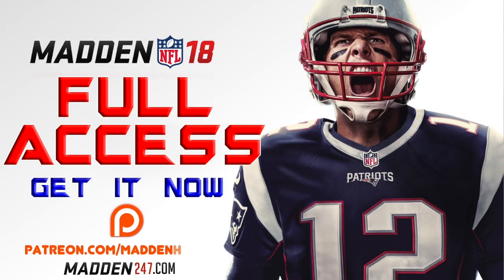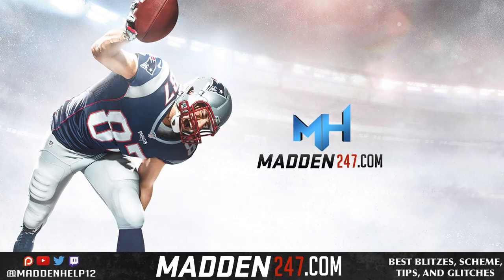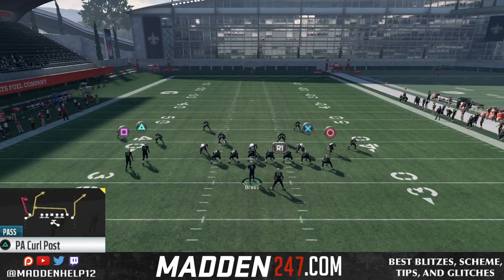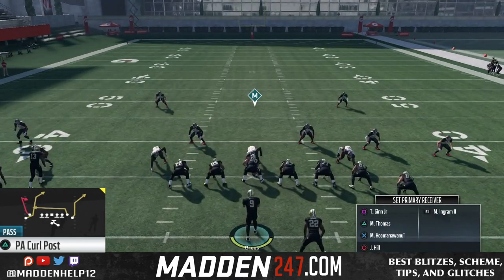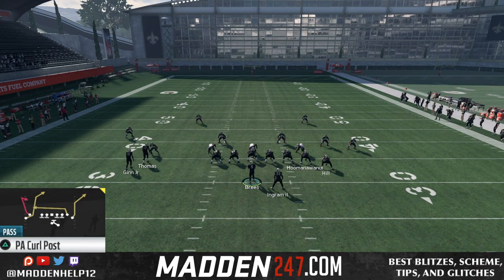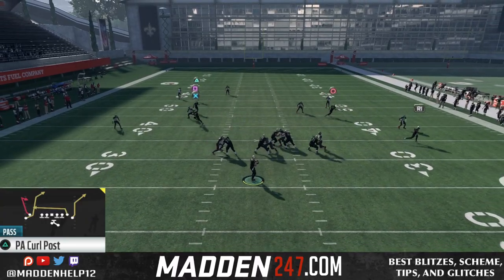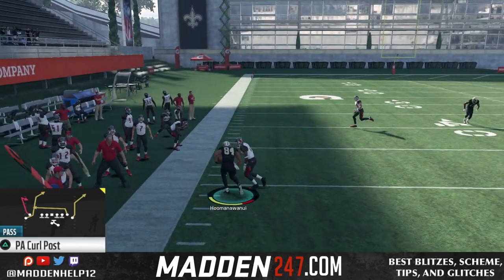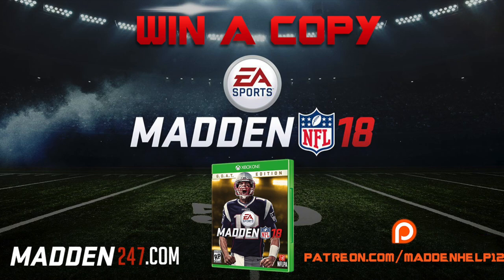Madden 18 - Money Play PA Curl Post